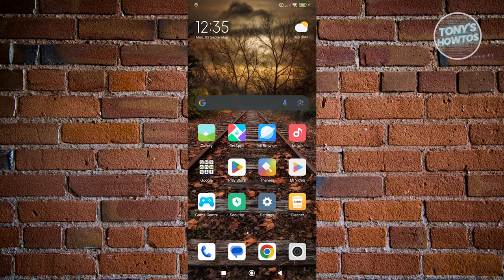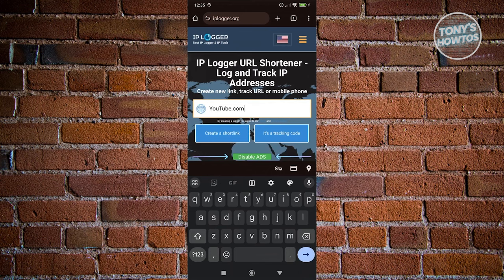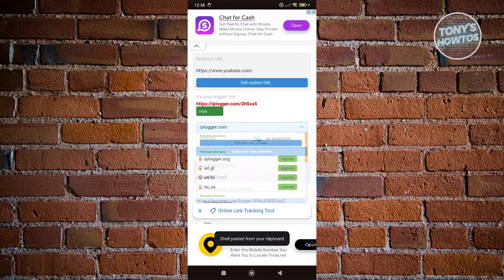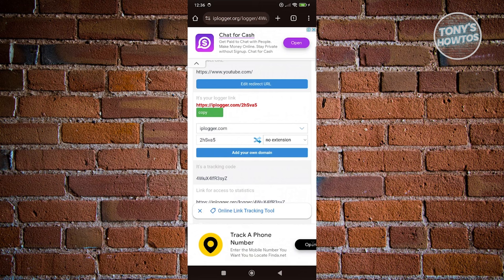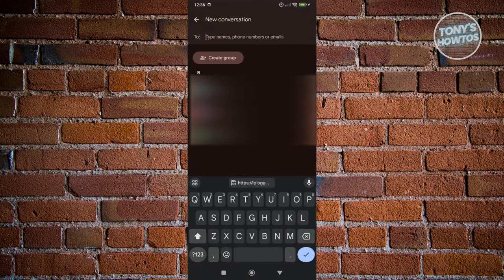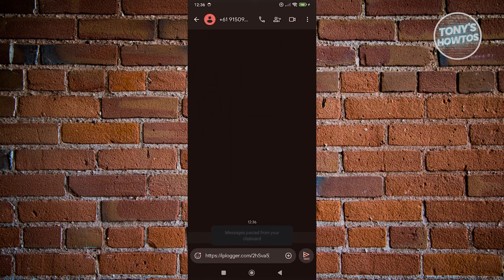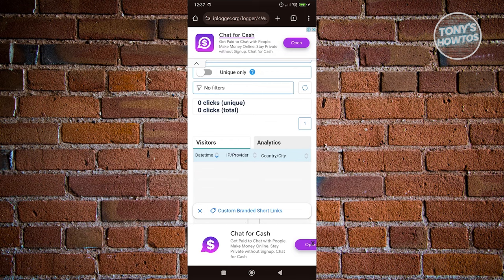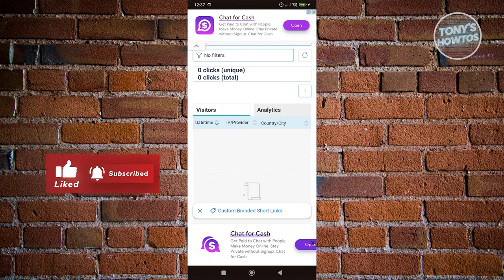How to Track Mobile Number Live Location (2024)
In this video, I show you How to Track Mobile Number Live Location in 2024. The quick and easy tutorial ow to find mobile number current location. Do you want to know step by step how to locate mobile number owner location in 2024? Yes? Great!